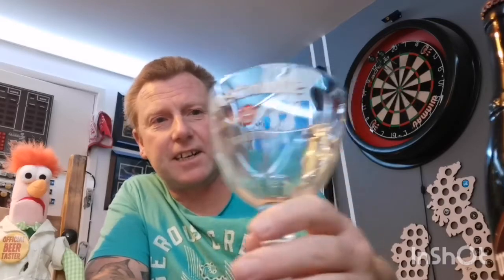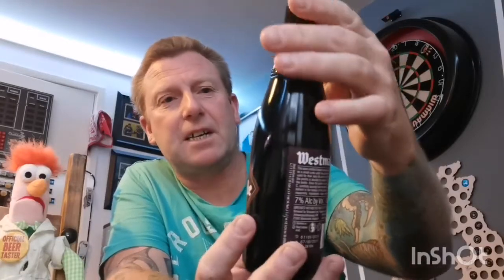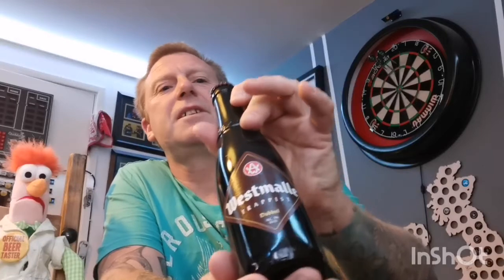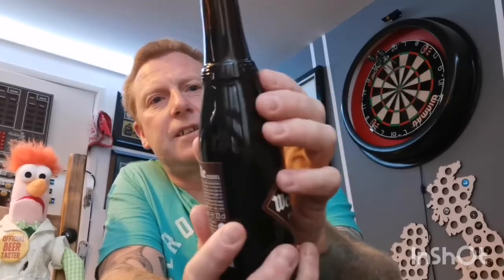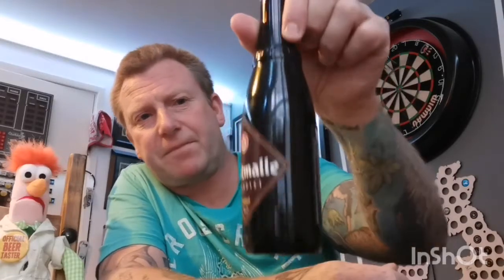Westmalle dubbel 7% - Brouwerji der trappisten van westmalle - review No. 211